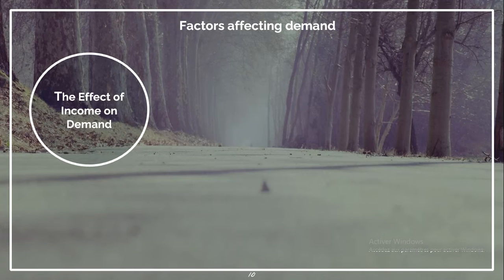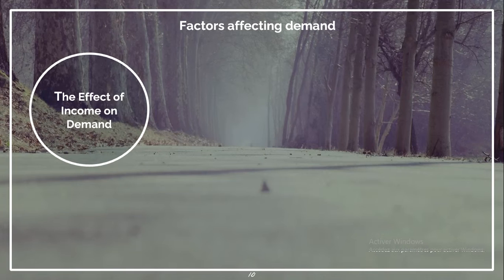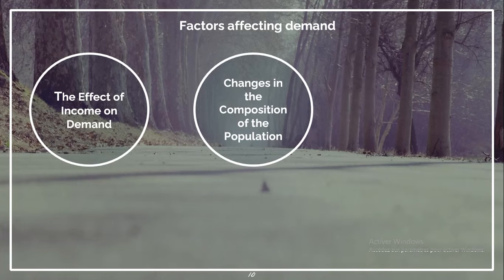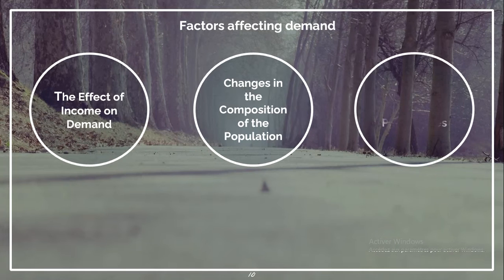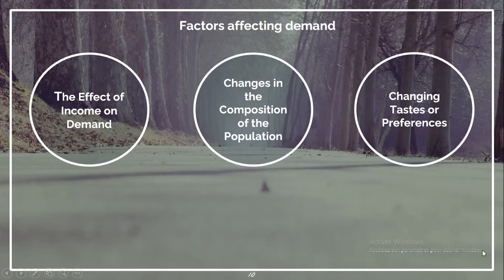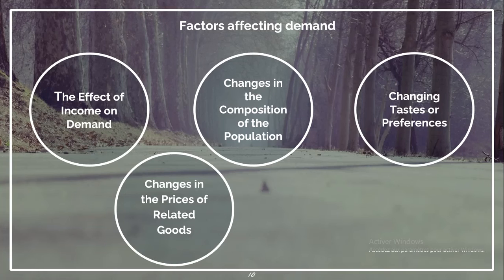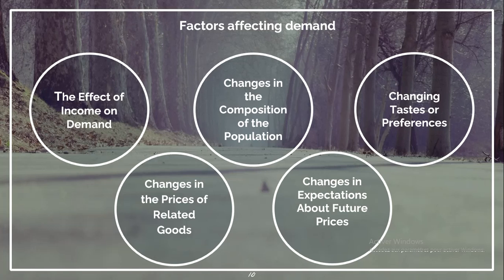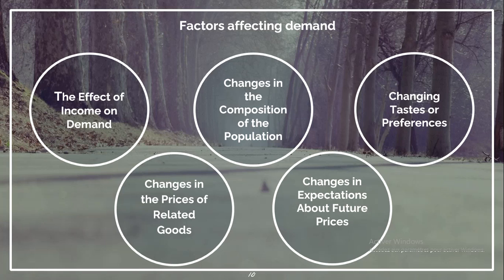course two part four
In this part of the course we introduce the following concepts:
* The Effect of Income on Demand
* Changing Tastes or Preferences
* Changes in the Composition of the Population
* Changes in the Prices of Related Goods
* Changes in Expectations About Future Prices